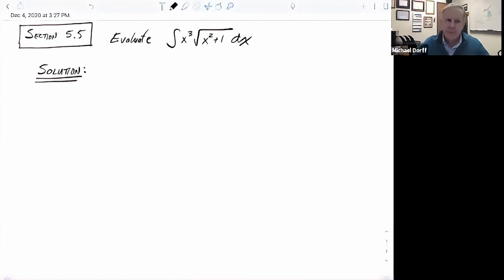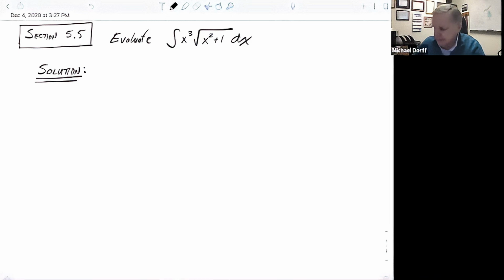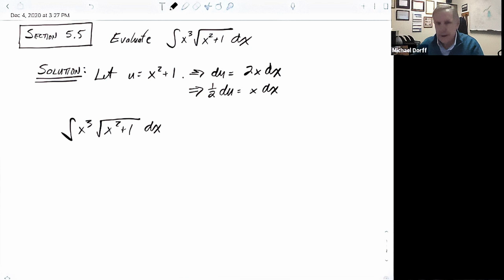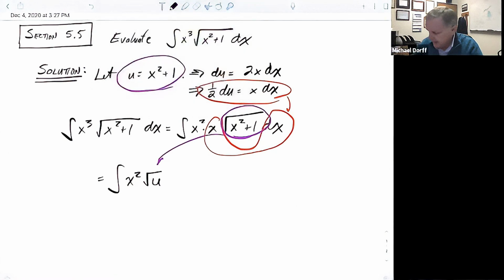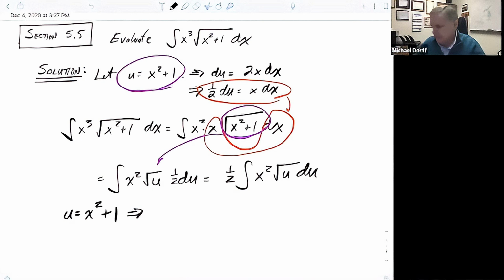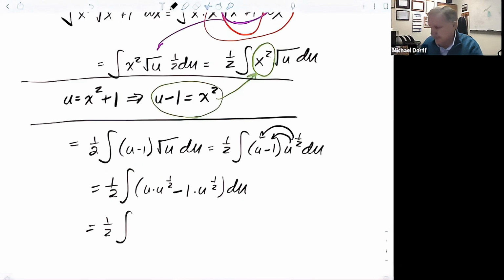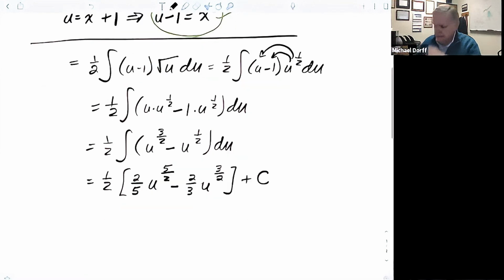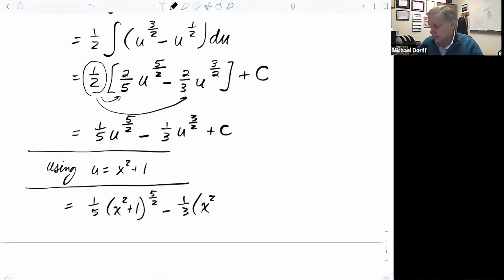Homework Example: Section 5.5